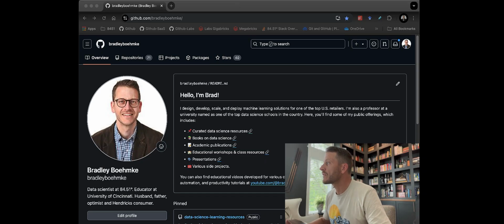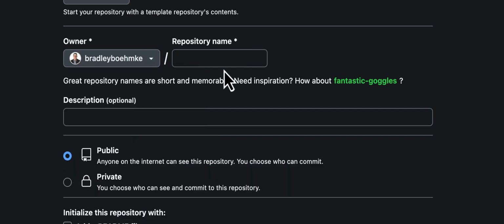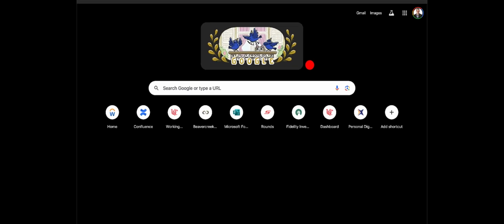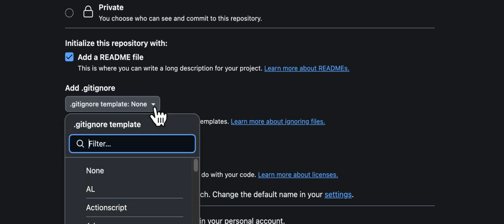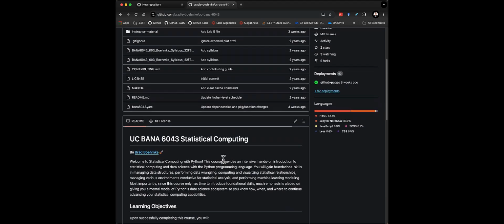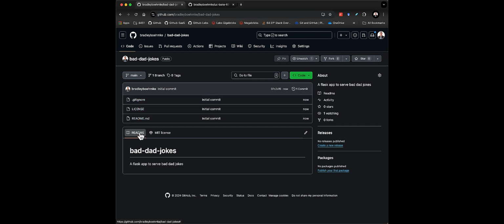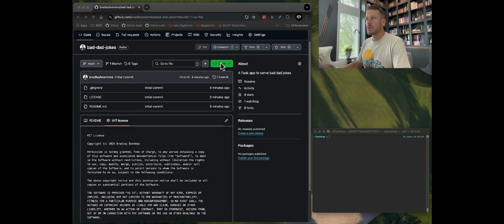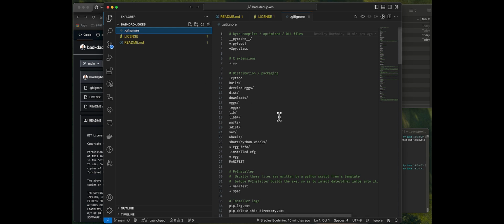Create and Clone Remote Repository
If you do not already have a local git repository, you can start your project repo on GitHub by creating a new repository and cloning it locally to start working with. This video provides an example.